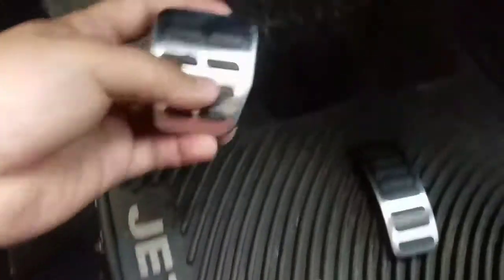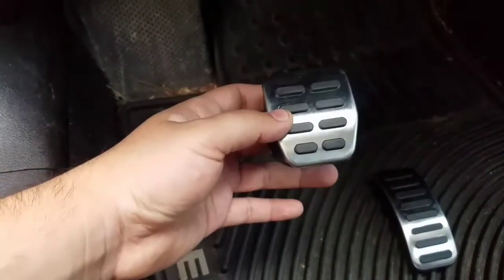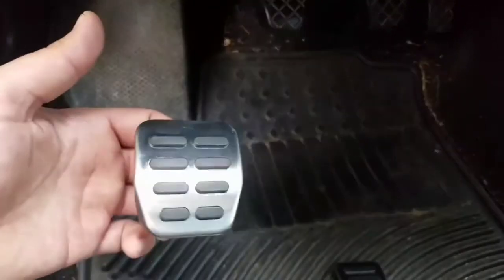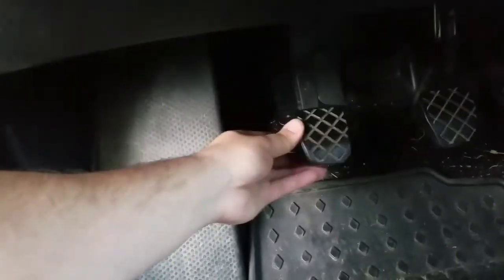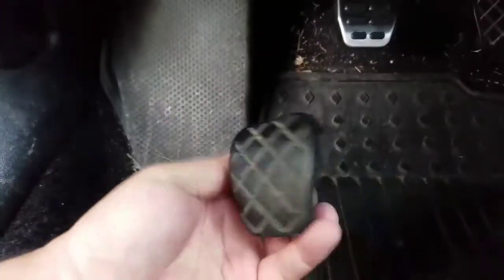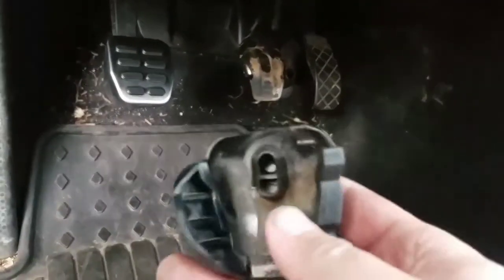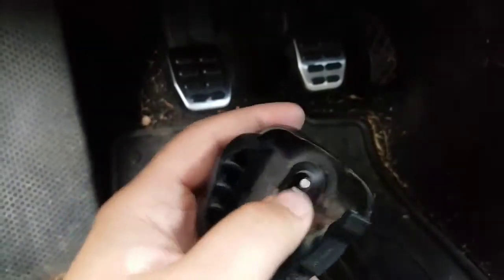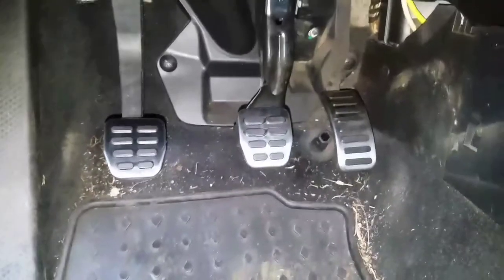Brushed aluminium pedals upgrade vw mk4